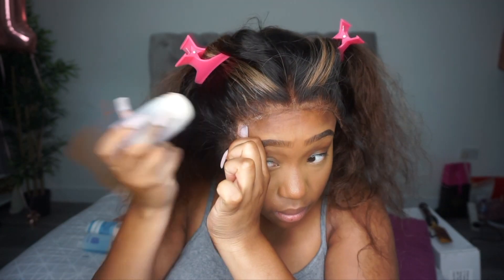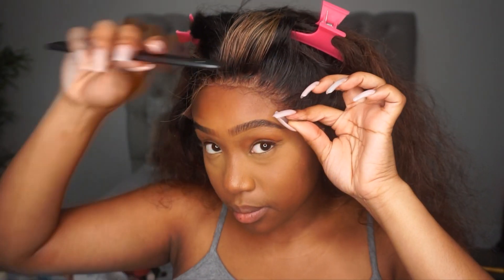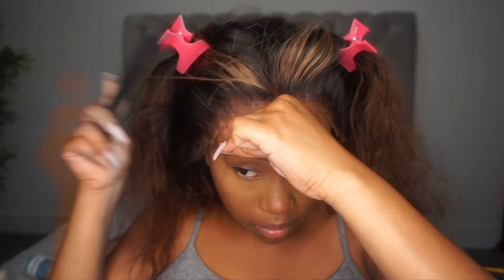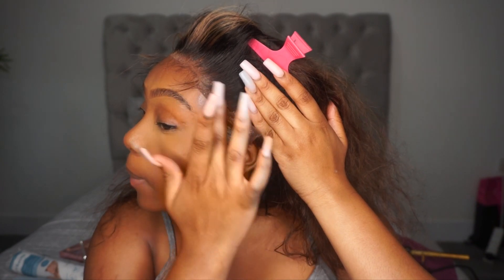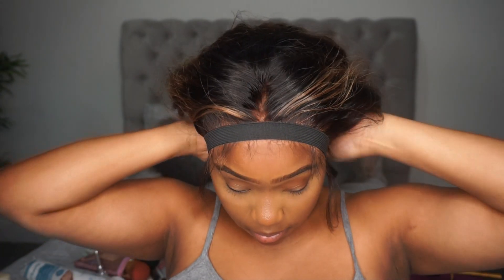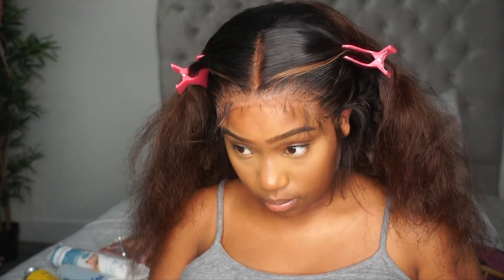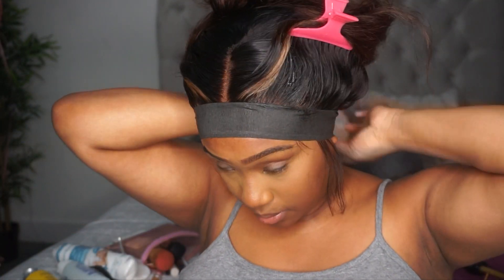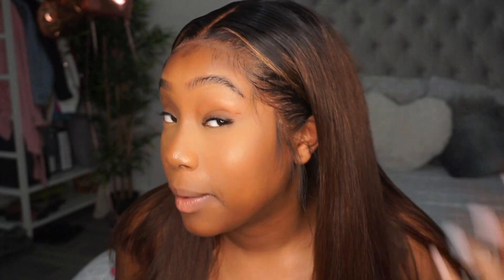HOW I RE-INSTALL MY LACE FRONT WIG + STYLING | FT. RPG HAIR PRE HIGHLIGHTED WIG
I Hope This Video Was Enjoyable! New Videos Coming Soon! Thank You💋

The wig details in this video:
Pretty Ombre Color 360 Lace Wigs Body Wave Indian Remy Hair [LFW60]
Hair Color: Ombre
Hair Length: 18inches
Wig Density: 180%
Cap Construction: 4.5" parting lace frontal wig cap
Whole Front Bleached: Yes!

♥Affordable Lace Wigs♥
NEW 5" parting room BOB Wigs at $89-$115:
Clearance Wigs starts at $69.